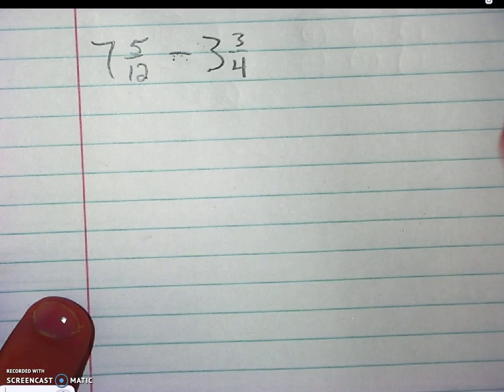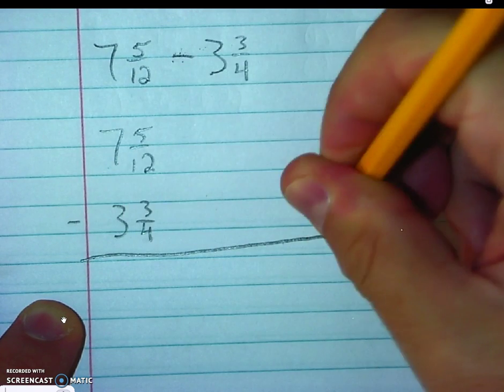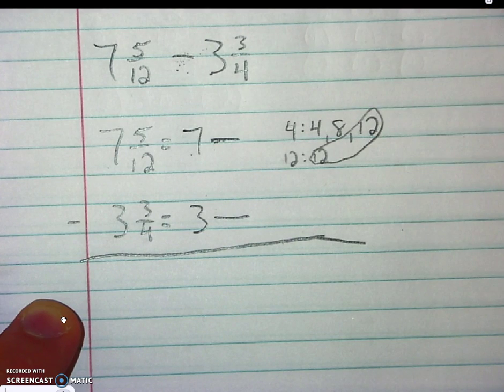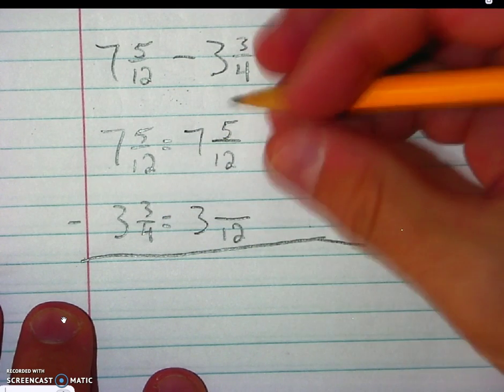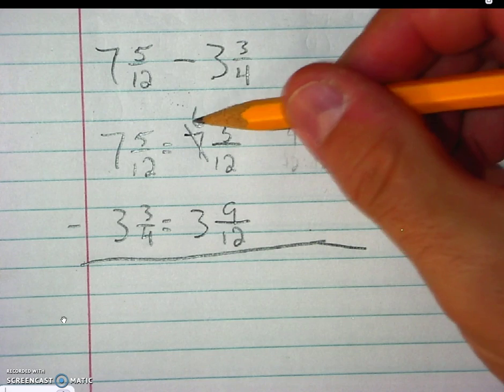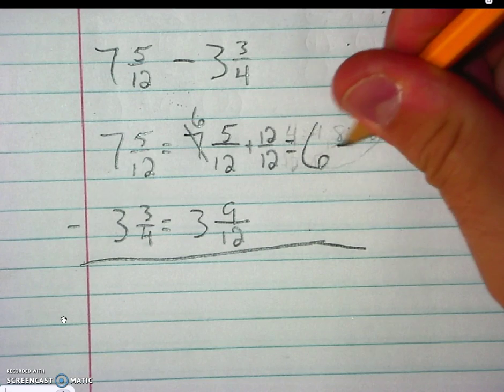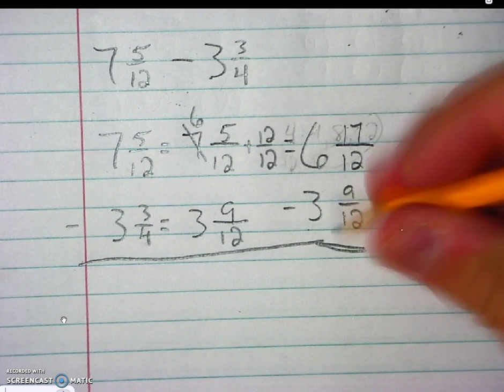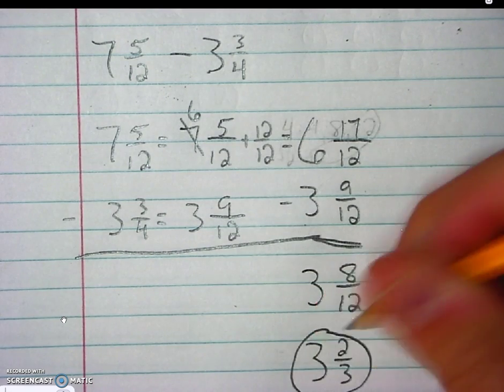Mixed Numbers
Mixed numbers add and subtract